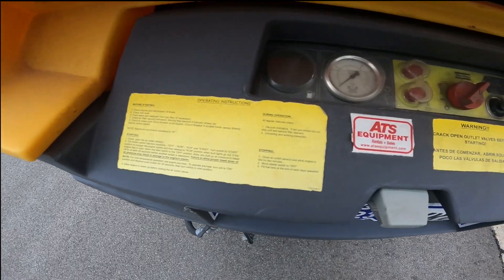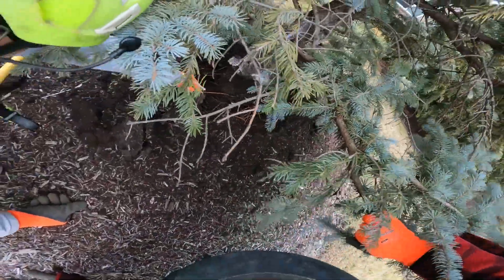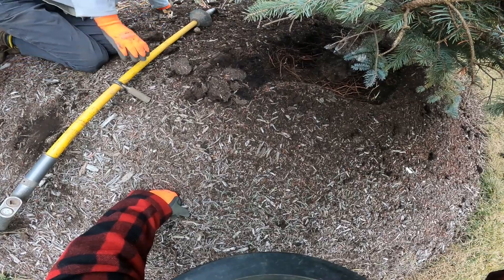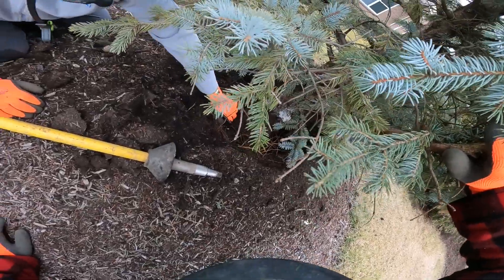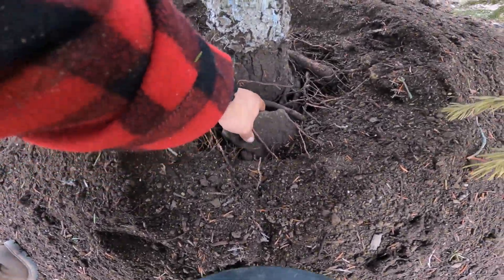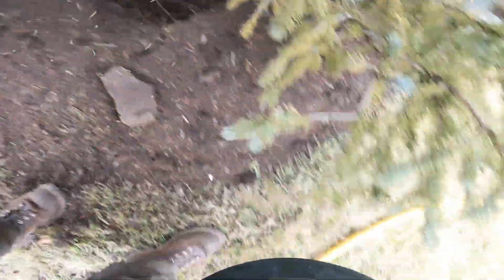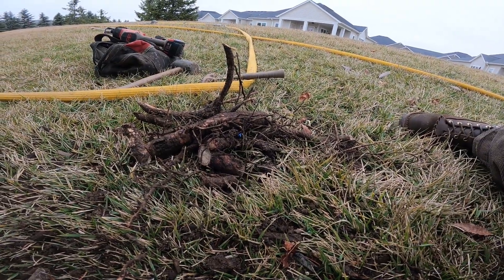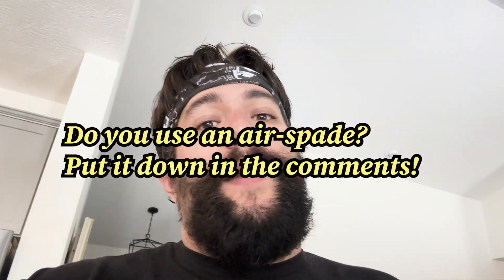Let's Go Airspade (Root Collar Excavation)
treelife arborist treecare letitrun This is my first time using an air spade. this is a common tool in the tree care field. I have not seen a lot of air spading information out there so I thought I would share my experience.